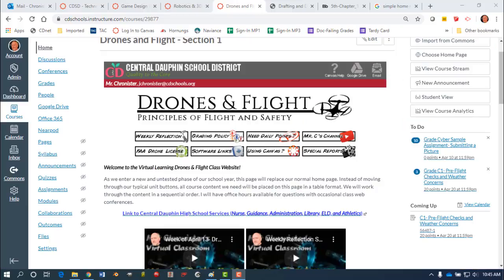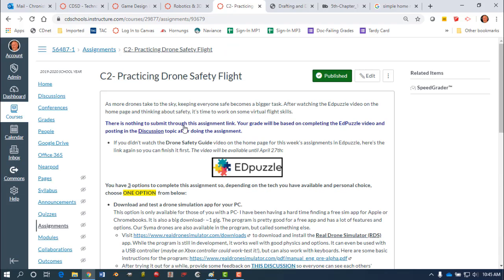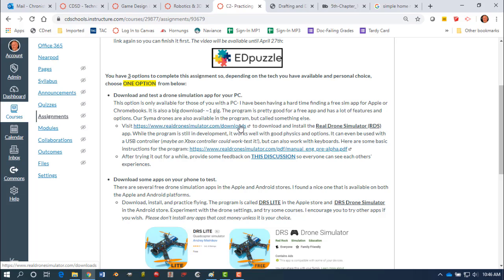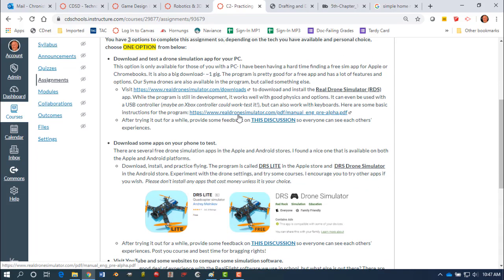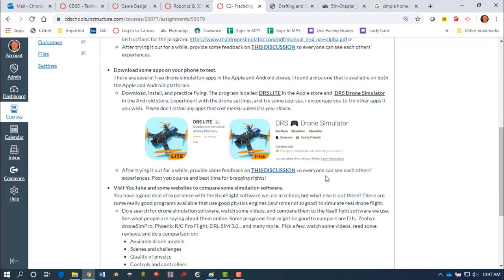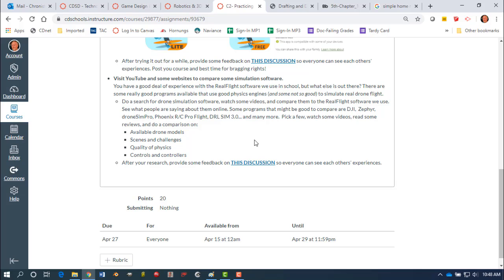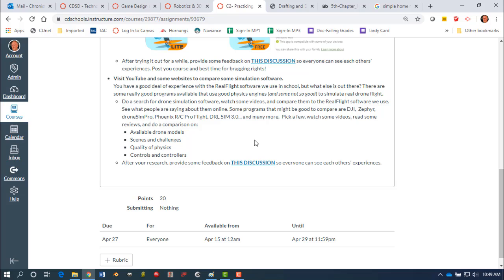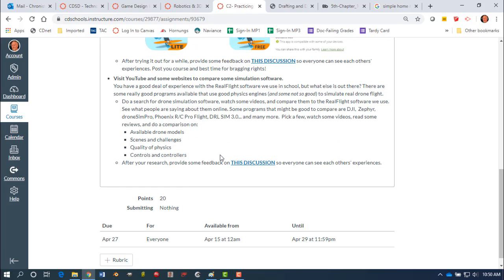Week of April 20- Drones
Activities for Drones & Flight class for the week of April 20th.